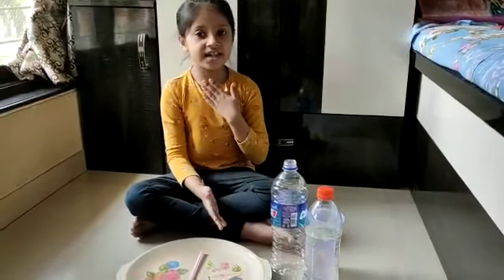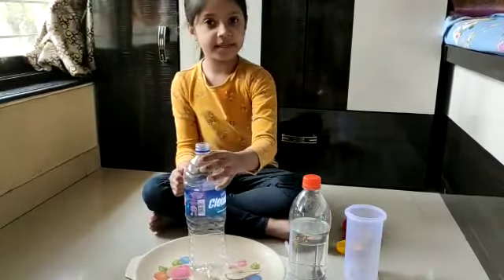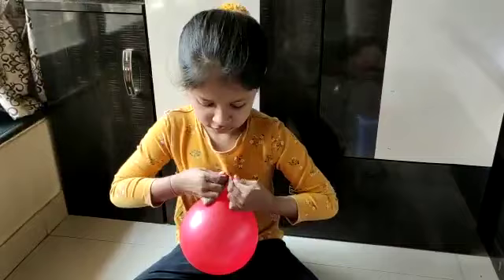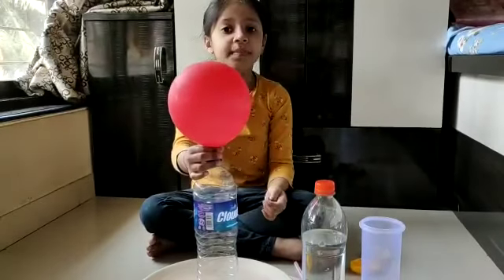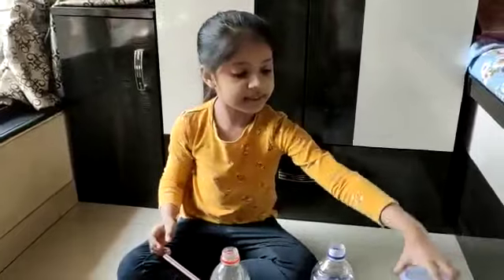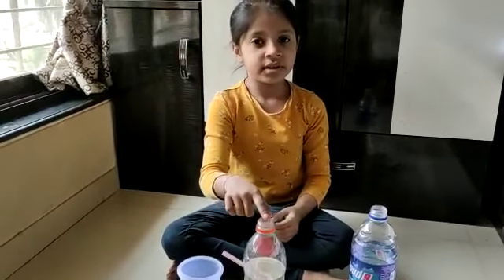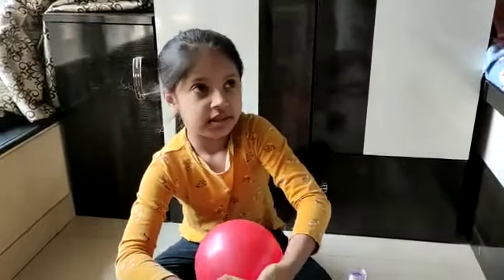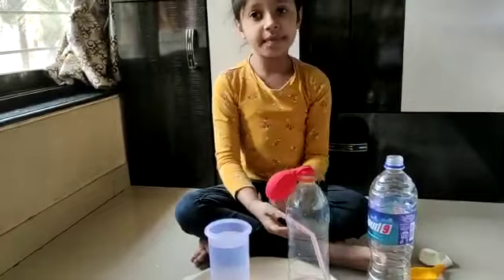Yesha Deliwala (2B)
Experiment - Air Pressure